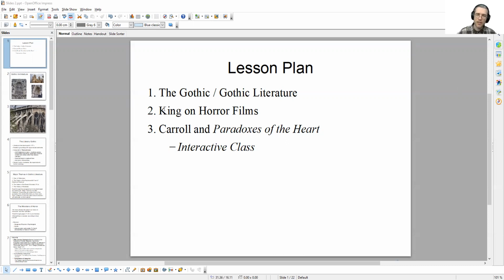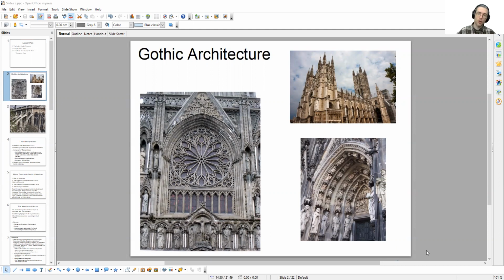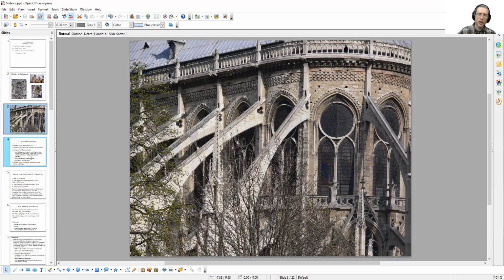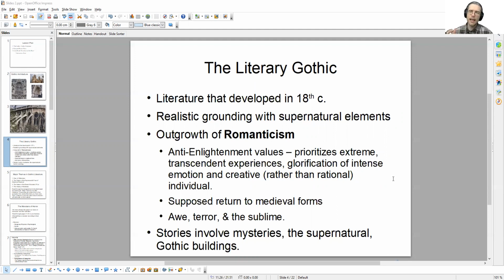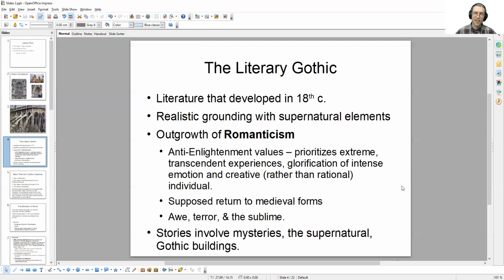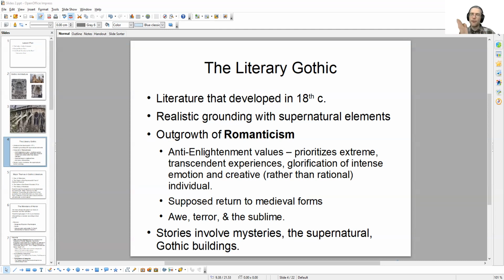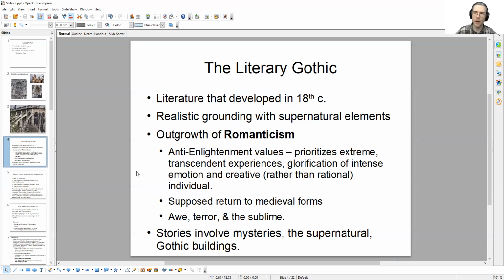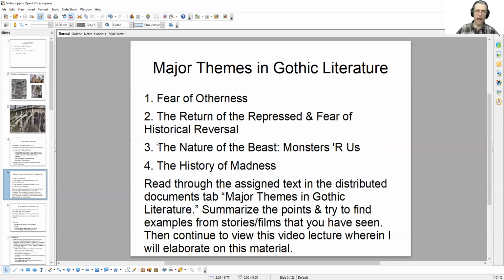The Literary Gothic Background